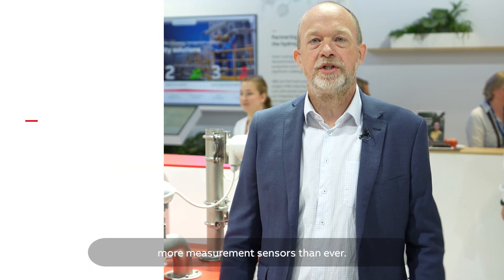ABB Ability™ Field Information Manager – Device management made easy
Today’s industrial plants have more measurement sensors than ever. To meet new requirements, operational efficiency and sustainability targets the need for measurement and the number of small sensors will increase even further.
ABB Ability™ Field Information Manager (FIM) is a device management tool that takes control of these large fleets of field devices to uphold operational efficiency and measurement accuracy.